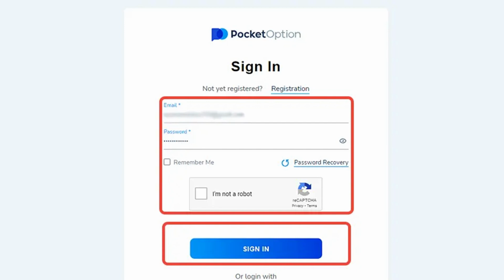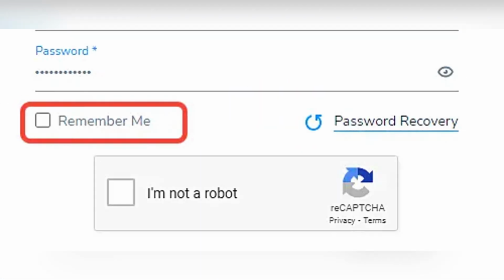How To Sign In Pocket Broker | Sign In to Your Pocket Broker Account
Struggling to sign in to Pocket Broker? In this video, we’ll show you how to sign in and access your account on both mobile and desktop. Learn how to ensure a secure login and get started with your trading journey right away. 🔑📱